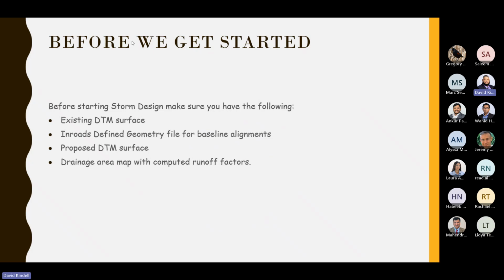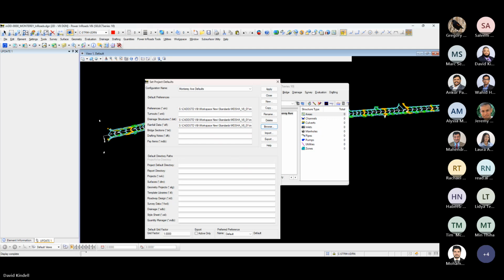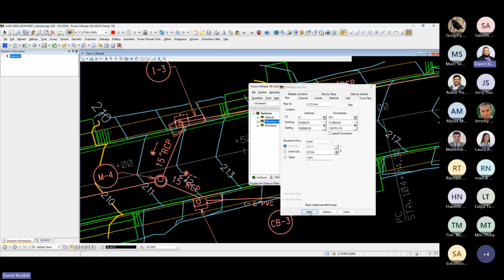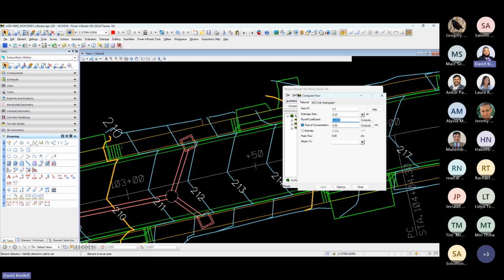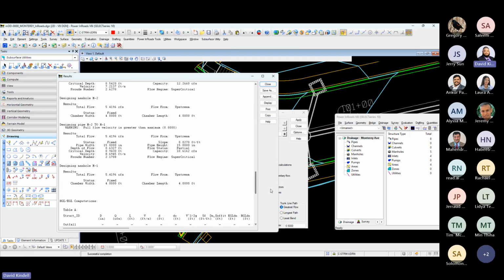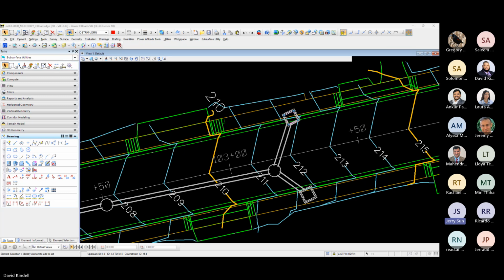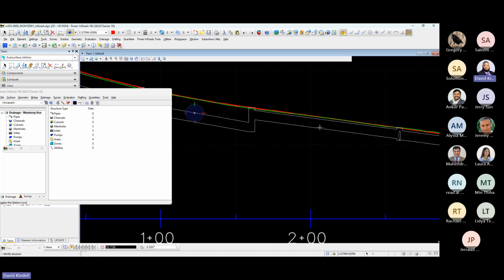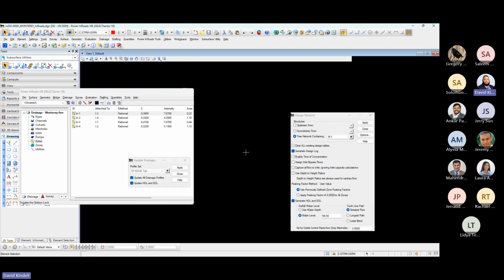Drainage Design of Various Structures Pt II